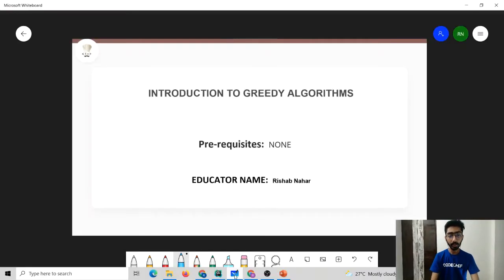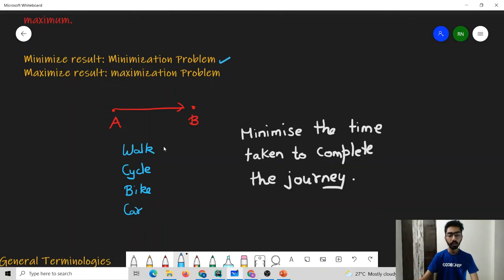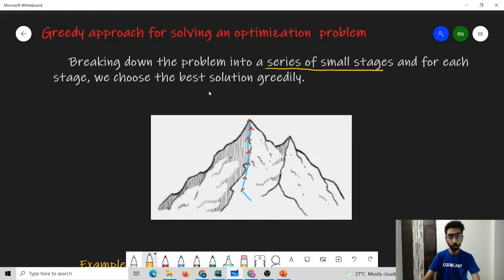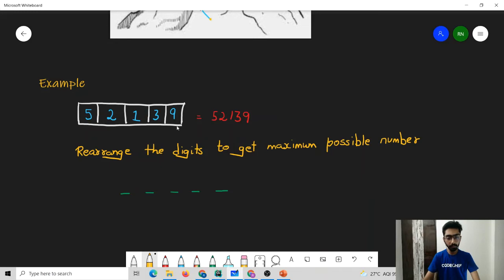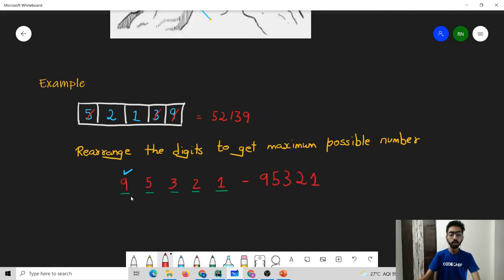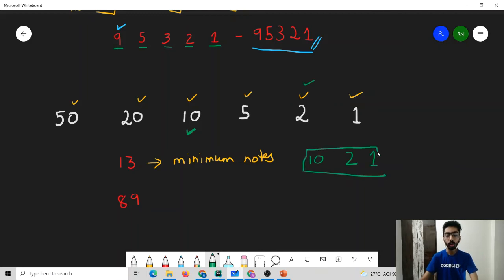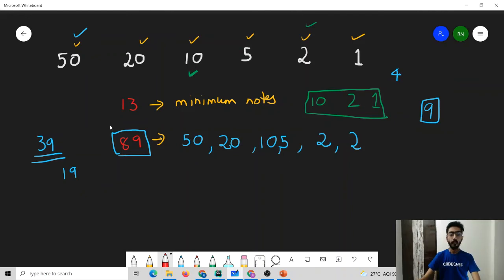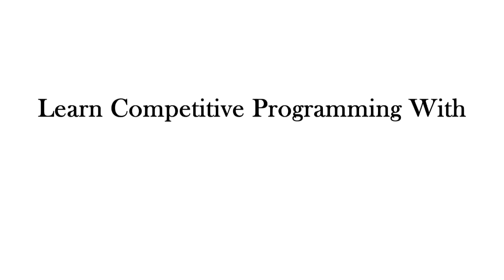Introduction to Greedy Algorithm | Part 1 | Greedy Algorithms | CodeChef Tutorials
In this series, we will discuss and learn all about Greedy Algorithms, their uses, and how to implement these concepts practically. A greedy algorithm is an algorithm used for optimising problems. In this video on Greedy Algorithms, Rishab Nahar will discuss about Introduction to Greedy Algorithm.